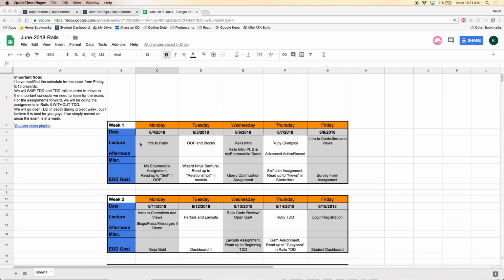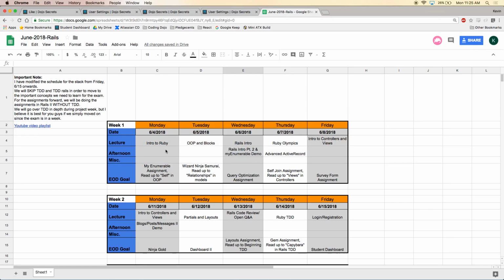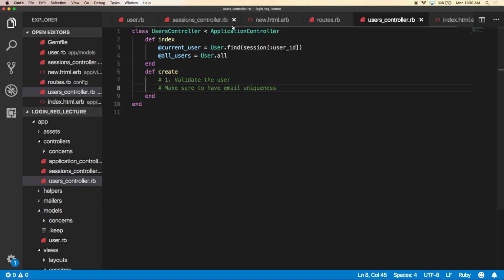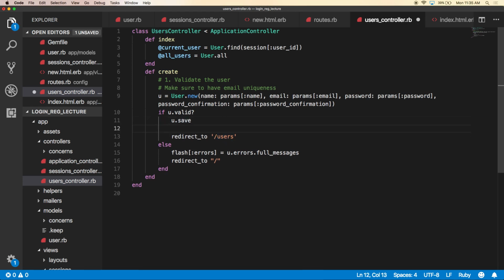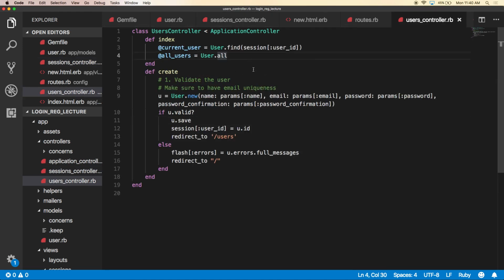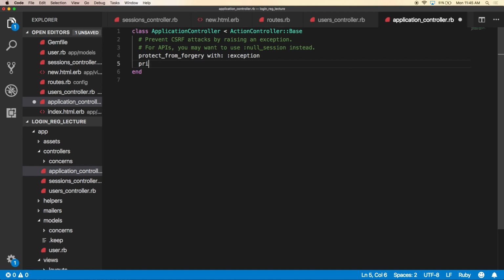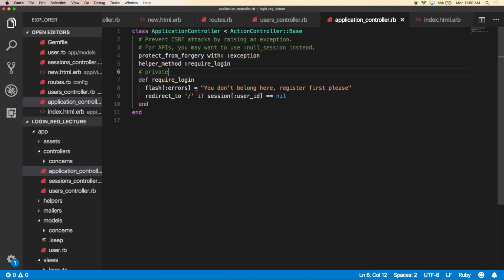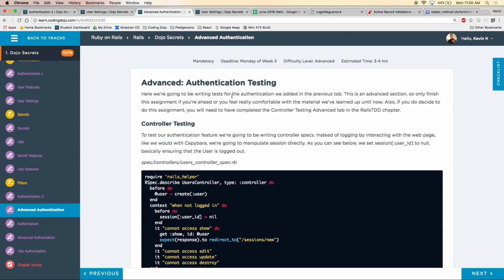login reg two